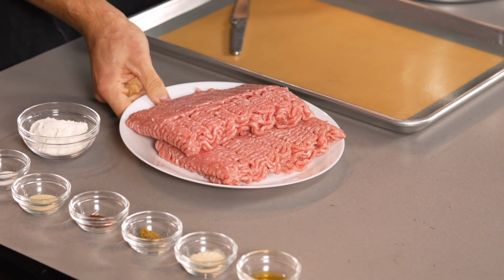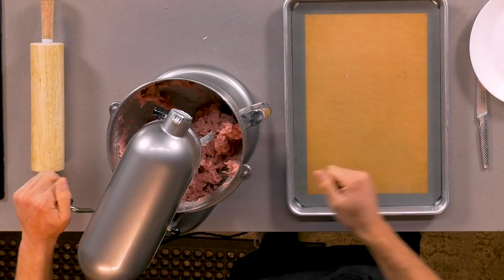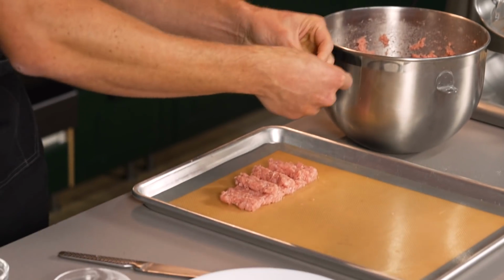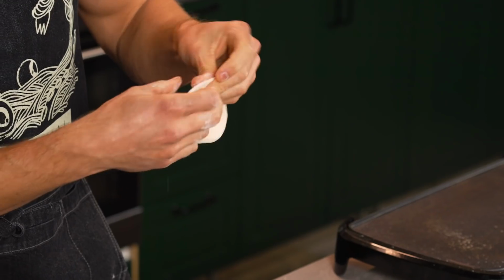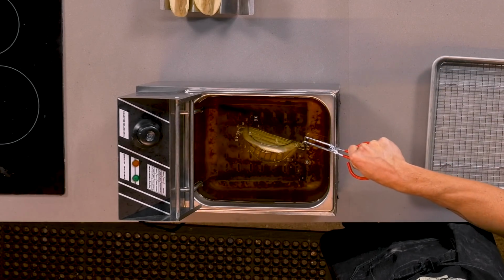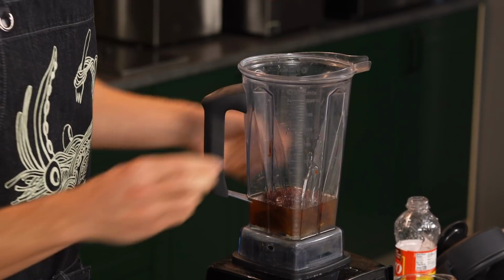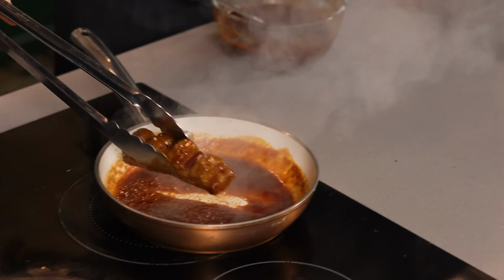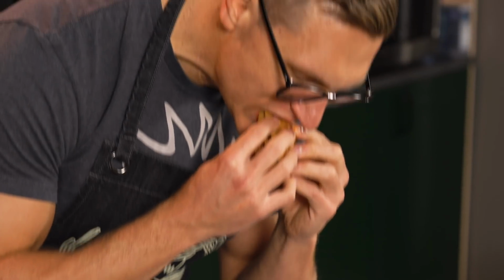What If Taco Bell Made A McRib?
Today, Josh is answering the question we've definitely all been asking.. what if Taco Bell made a McRib? Make your own with the recipe below! MK # 092

Time Codes
Rib Patty - 1:18
Bun - 6:47
BBQ Sauce - 11:45

Recipe
Step 1: Make The Rib Patty
Ingredients
* 1 lb Ground pork
* 1 ½  tsp Salt
* ⅓ c Sugar
* 1 tbsp Liquid Smoke
* 1/4 tsp Chipotle powder
* 1 tsp Onion powder
* 1 tsp Garlic powder
* ½ tsp Cumin
* ½ tsp MSG
* ¼ c Flour

1) Combine all the ingredients together.
2) Roll out onto a cutting board and cut into a rectangle.Use a paring knife to cut out a rib shape.
3) Bake in the oven until sweaty.

Equipment
* Stand mixer
* Sheet pan + silicone mat
* Paring knife

Step 2: Make the Buns
* AP flour
* Salt
* Sugar
* Yeast
* Crisco
* Water

1) Mix together ingredients then knead into a thin dough. Let rise for an hour.
2) Roll out into perfect circles and cook in a pan.
3) Deep fry until golden brown.

Equipment
* Large mixing bowl
* Rolling pin
* Small plate
* Knife
* Deep fryer at 375
* Tongs

Step 3: Make the Ghost Chile BBQ Sauce
Ingredients
* 1 tbsp Corn Syrup
* 1 can Chipotles in adobo
* 1 tbsp Tomato paste
* 1/3 c White vinegar
* 1/2 tsp Paprika
* ½ tsp jarlic
* 1/2 tsp Smoked ghost chili
* 1 tsp Onion powder
* 1 tsp Garlic powder
* Black pepper
* Pinch of Salt
* ¼ cup brown sugar
* Spicy rib patty
* Pickled Fresno chilies/red jalapenos
* Thinly sliced white onion

1) Finely chop chipotles in adobo. Add to the sauce pot with all the rest of the ingredients and bring to a boil.
2) Dip the rib patty into the BBQ sauce. Add to the fried bun with pickled chilies and onion.

Equipment
* Medium saucepot
* Tongs
* 2 spoons
* Whisk